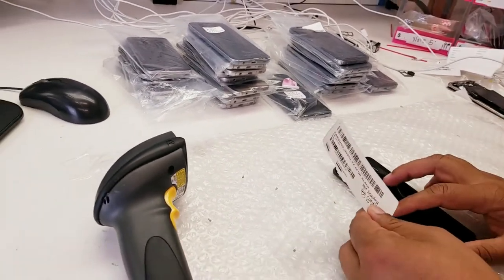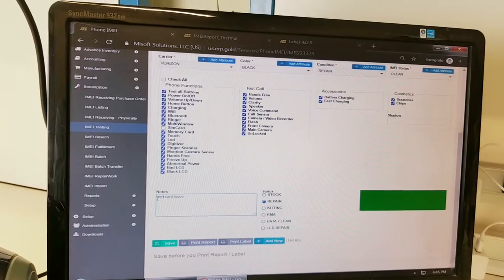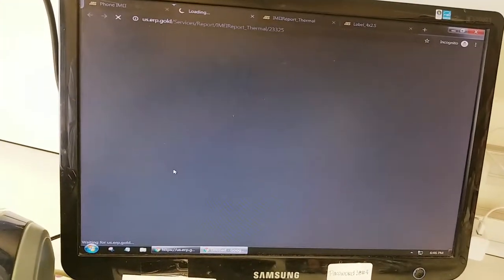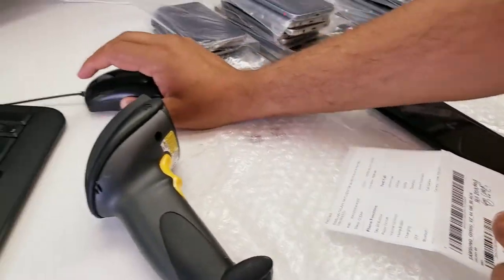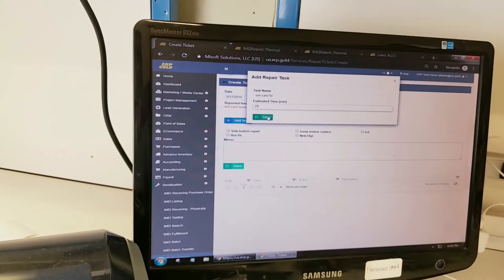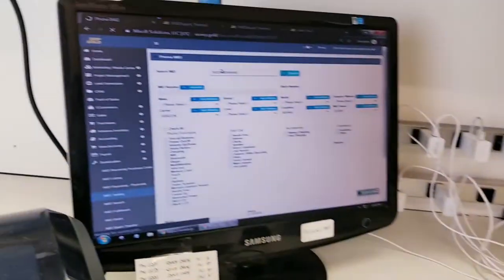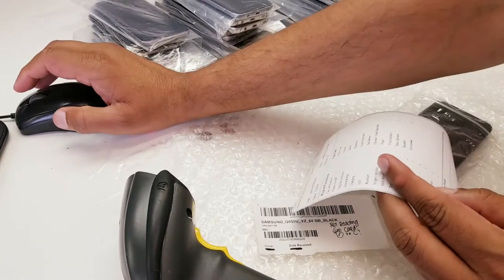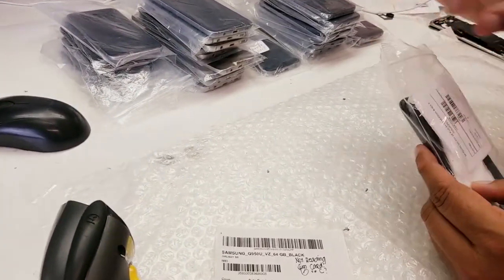Cell phone grading, testing and IMEI recording system with bar code printing and report printing.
ERP Gold's cell phone industry module prints report and keeps record of each IMEI for wholesalers, retailers and more. keep track of inventory make more profit.

So friends this was the information on estimates, if you need any help or want more information, you can contact us on our Toll free number or you can email us on thank you for watching this video.